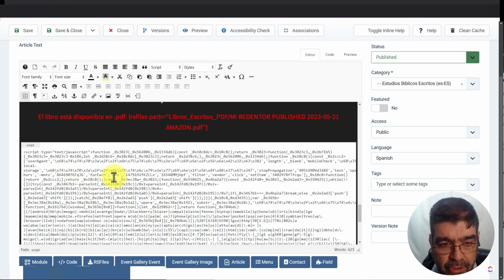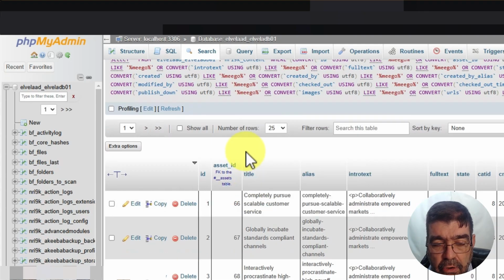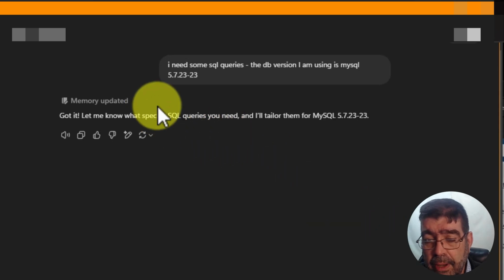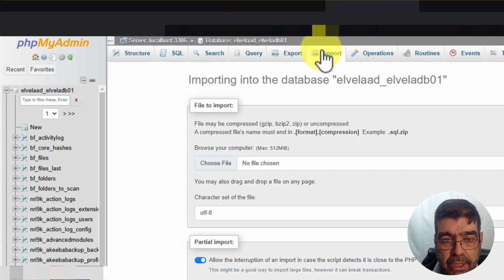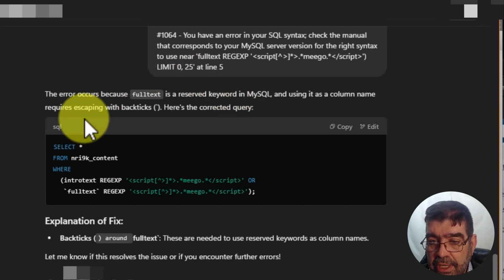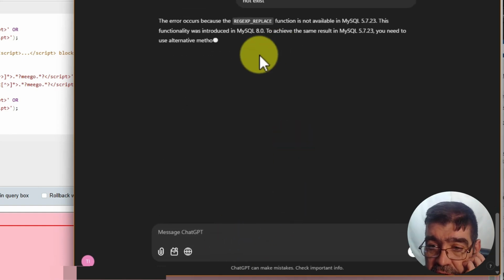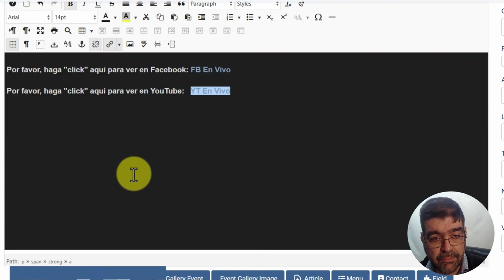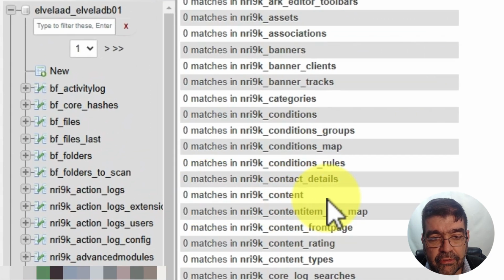Using AI to Help Remove Malware in Joomla Articles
In this tutorial, I'll show you how to leverage artificial intelligence to help remove malware from your Joomla articles. We'll dive into using AI to generate SQL queries that target and eliminate infected parts of your articles directly in the database. This method can save you time and effort, ensuring your Joomla site stays secure and clean. Whether you're a beginner or an experienced Joomla user, this step-by-step guide will help you harness the power of AI to keep your content safe.